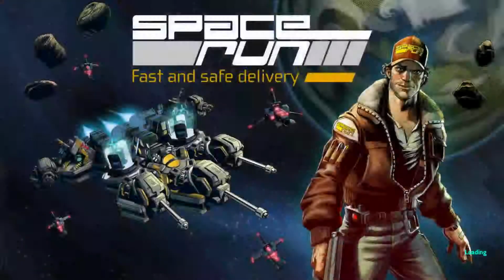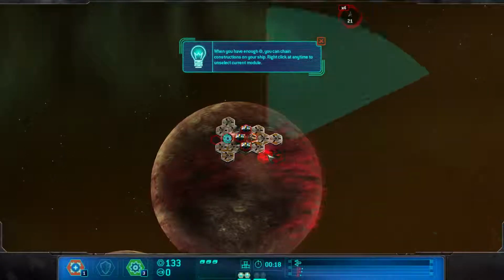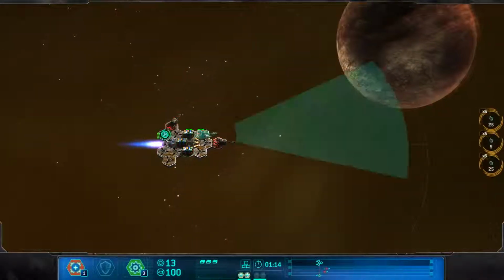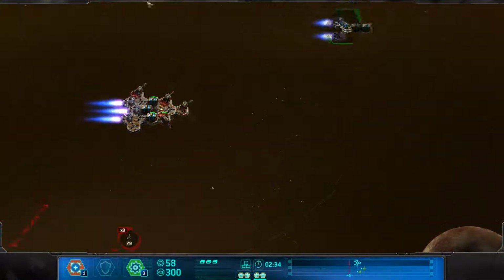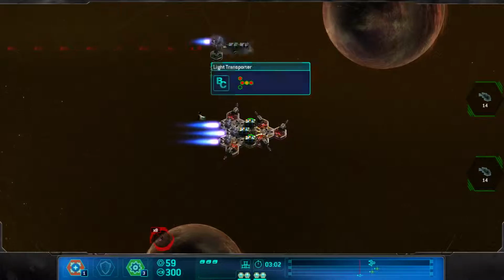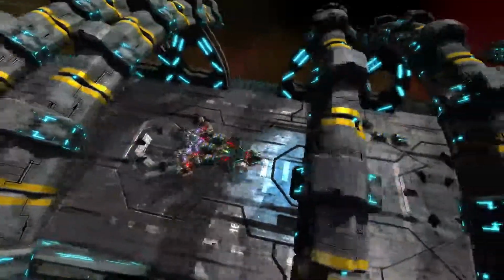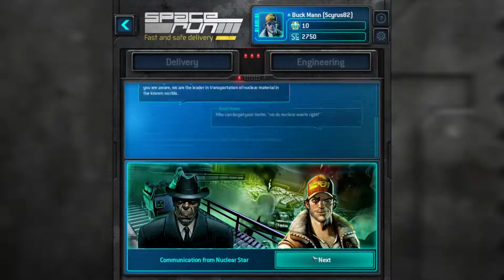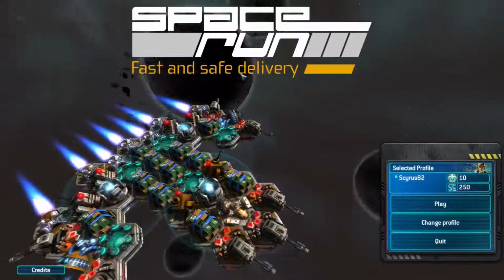Let's Play Space Run 5 Star - Stellar Road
A 5-star run through of the Stellar Road job in Space Run.